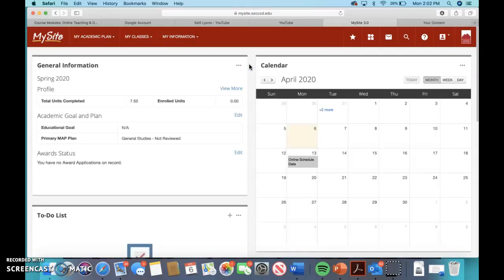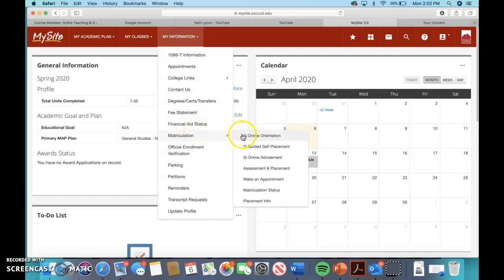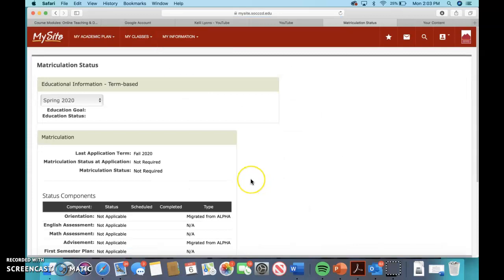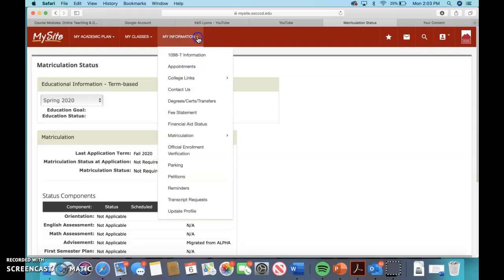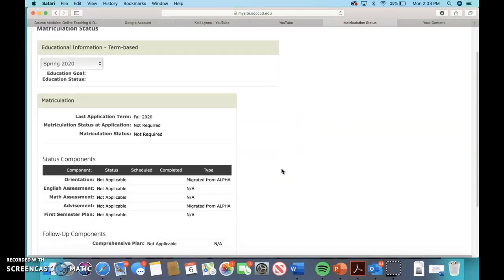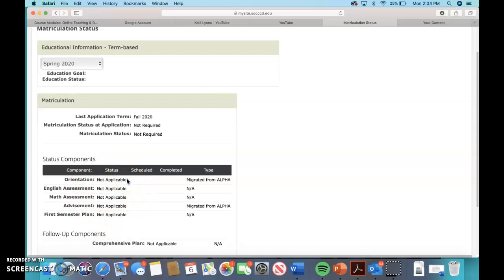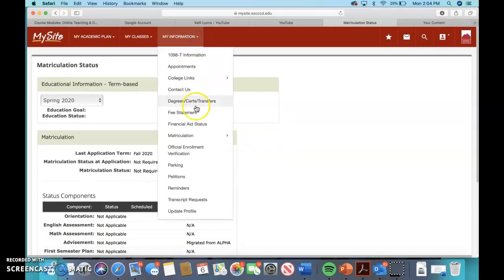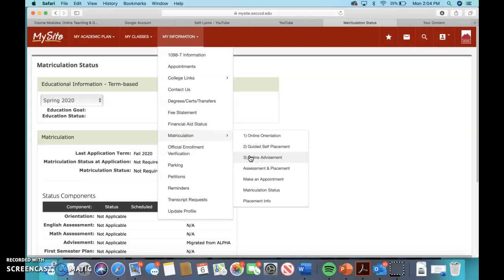How to complete Matriculation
Step by step guide to complete Matriculation